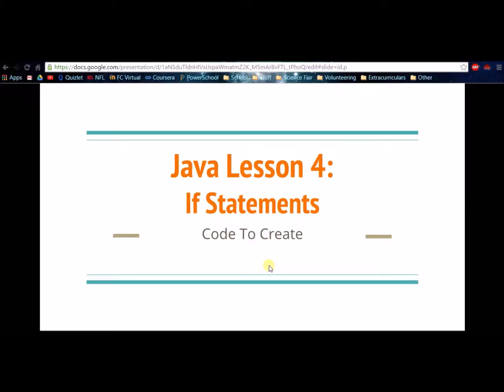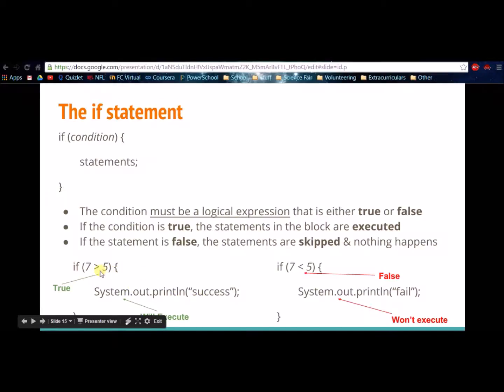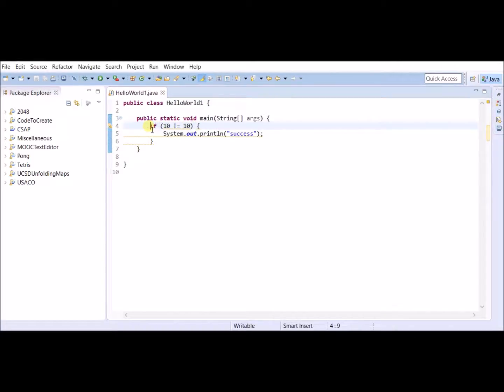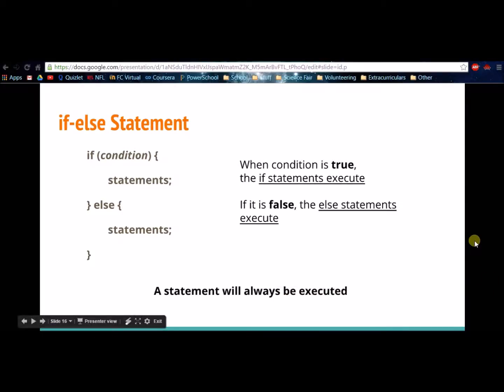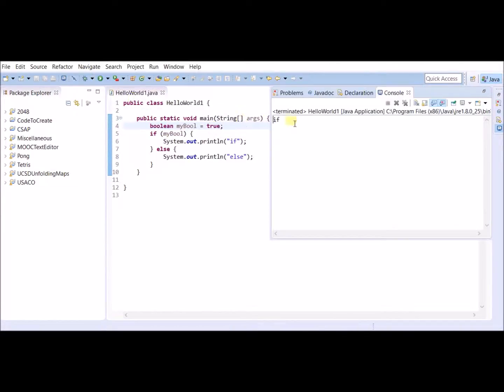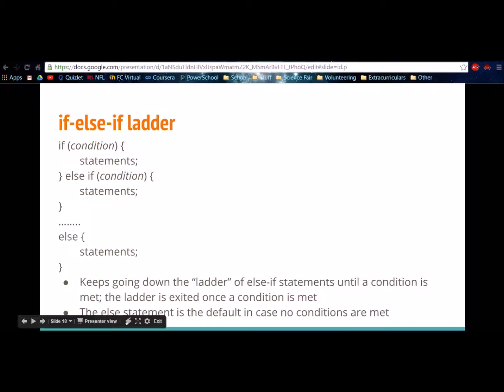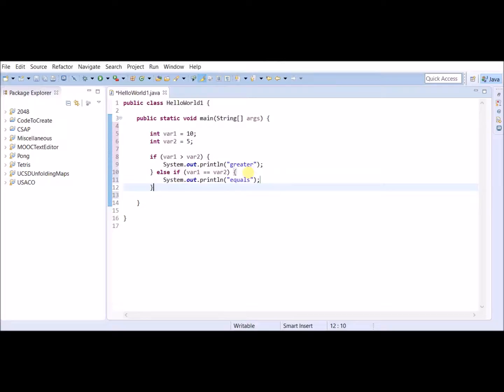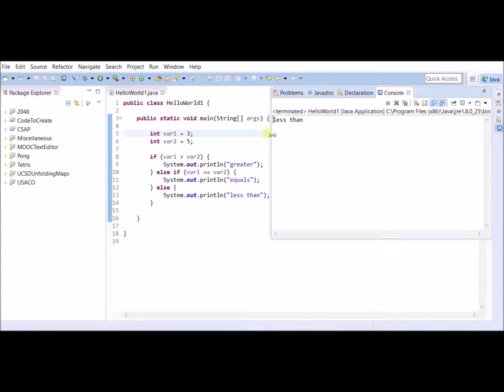Java Lesson 4: The If Statement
Today, we'll be taking a look at our first control statement: the if statement.